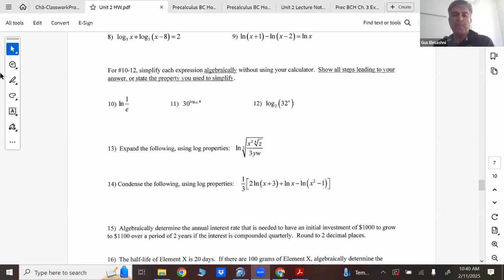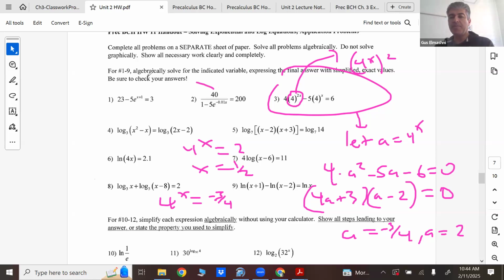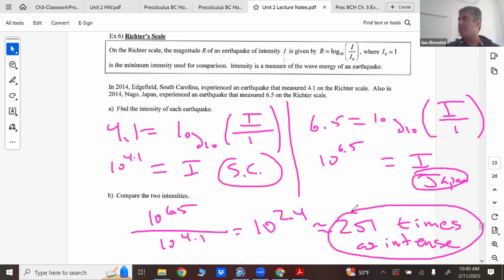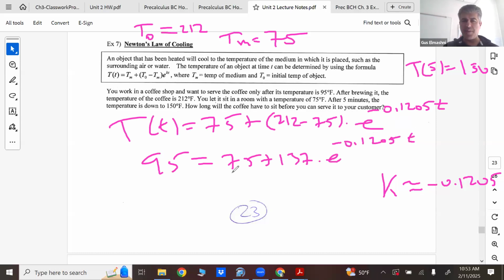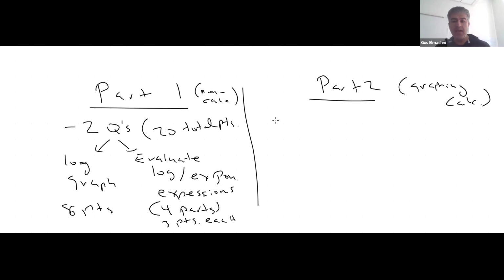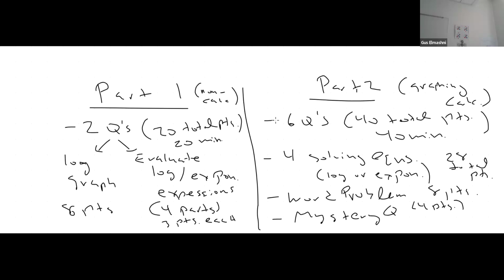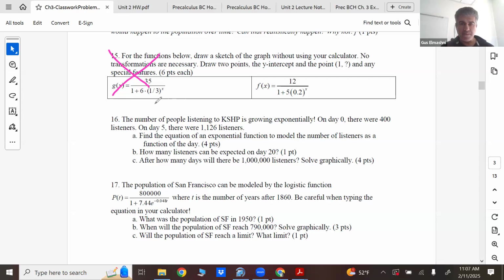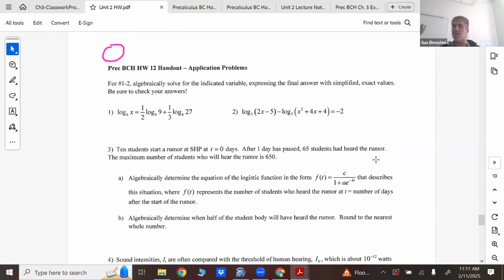Precalculus BC Honors Unit 2 Test Review Spring 2025